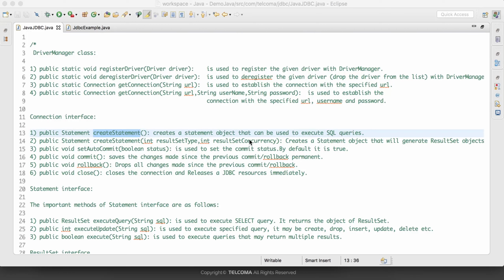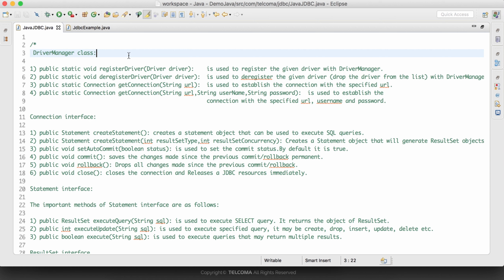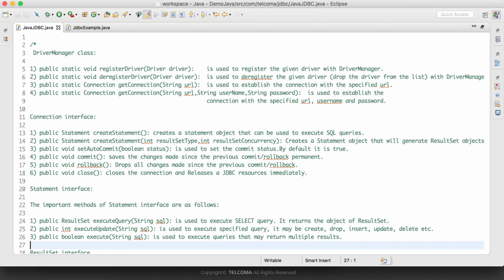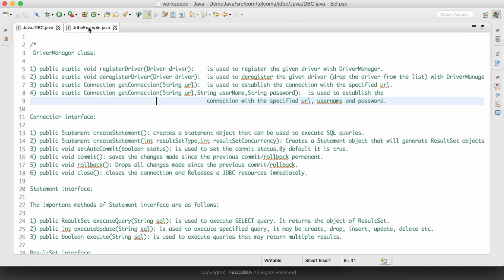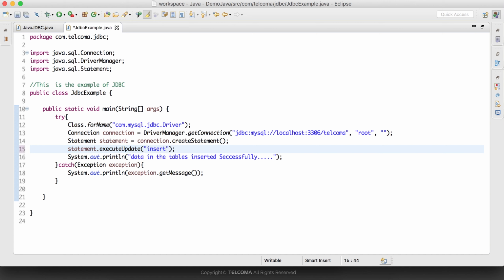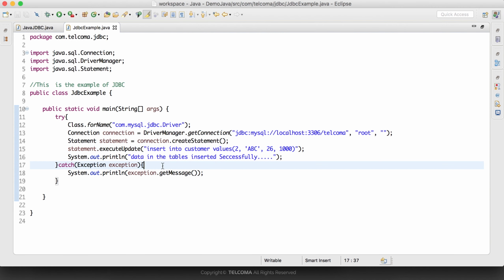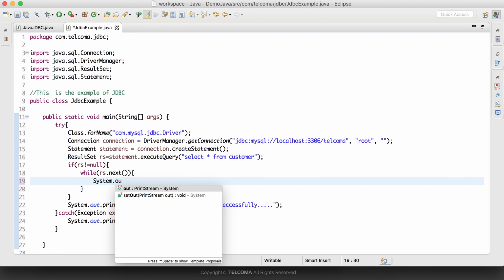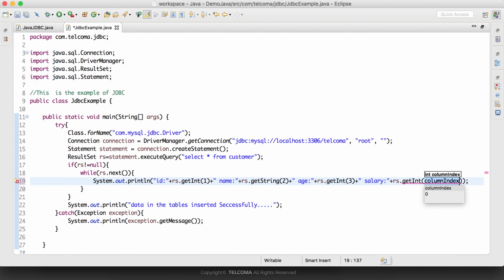72 Insert and select the data from databse using JDBC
To insert data into a database using JDBC in Java, use the PreparedStatement class to execute an INSERT SQL query with parameterized values. For selecting data, use a Statement or PreparedStatement to execute a SELECT query and retrieve results via the ResultSet object.